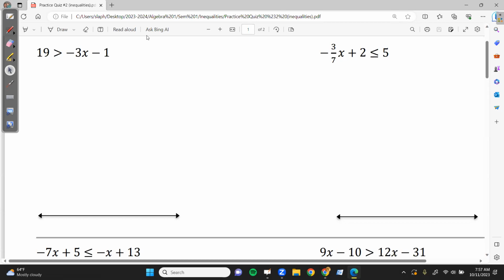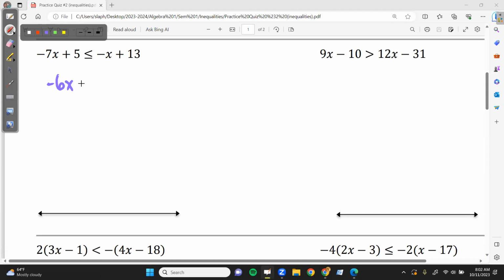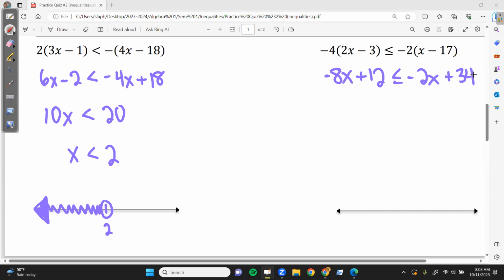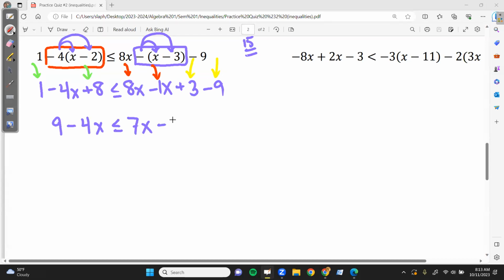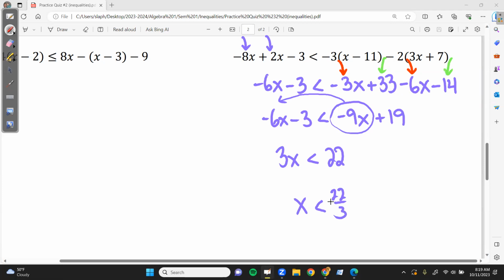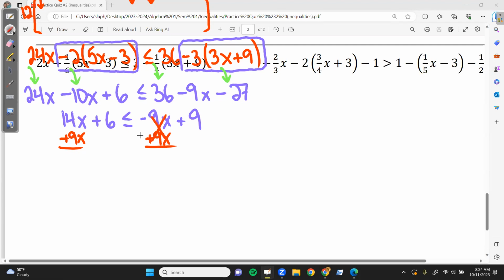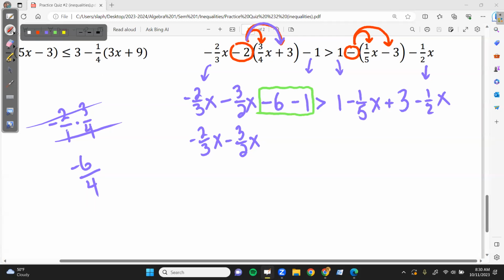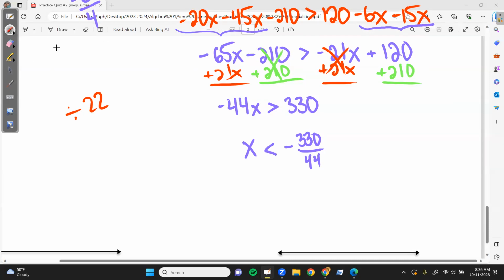Inequalities (practice quiz #2)